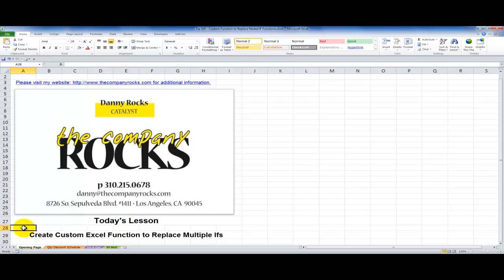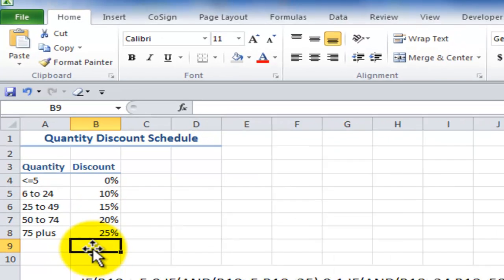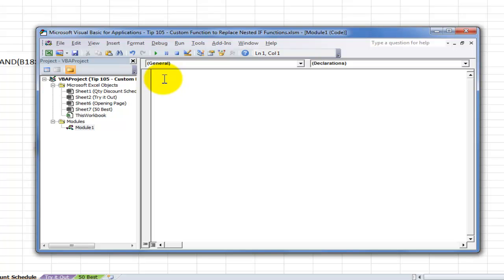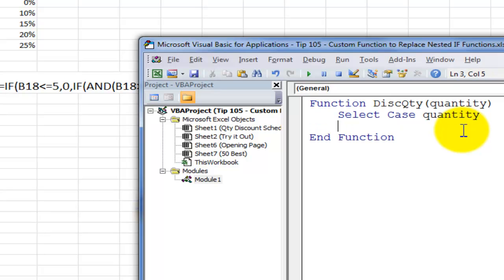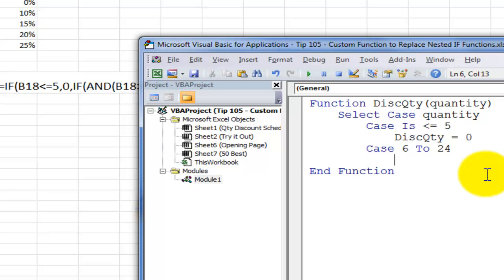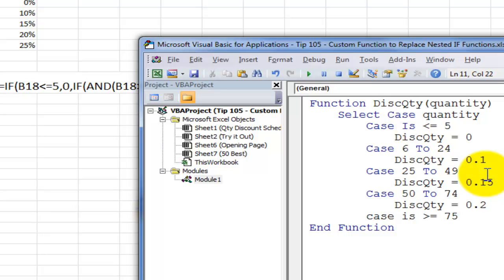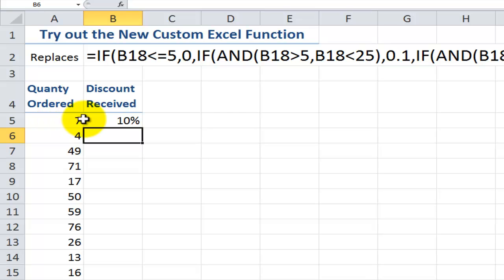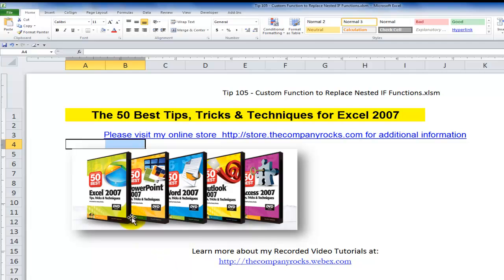Create a Custom Excel Function to Replace Nested IF Functions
Do you get frustrated writing formulas that require that IF Functions and AND Functions be nested inside each other? Most people do get frustrated  - especially when they need to make changes to the formula.

Let me show a faster and easier way to solve this problem - I will demonstrate in just over 7 minutes how to create your own custom functions in Excel - to accomodate as many layers of IF statements as you will ever need!

I use the example of writing a formula to grant a different discount per sales order depending upon how many units are ordered. This is a common situation - and it becomes compounded when the sales manager decides to revise the discount tiers!

If you thought that using VBA (Visual Basic) fwas difficult, think again. You can construct this custom function in less than ten minutes, even if you have never recorded a Macro. It is that simple to create!

I invite you to visit my online shopping - to view all of my videos and to sample the many resources that I offer.